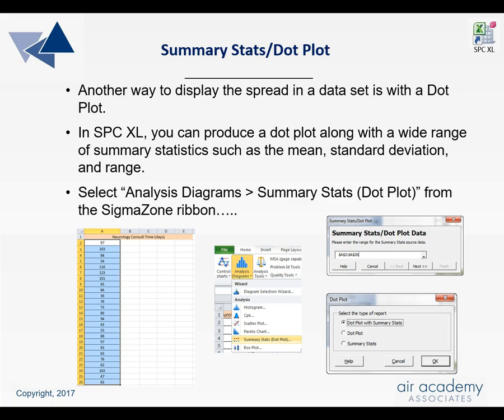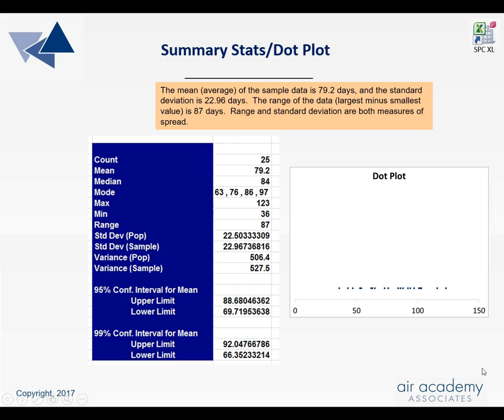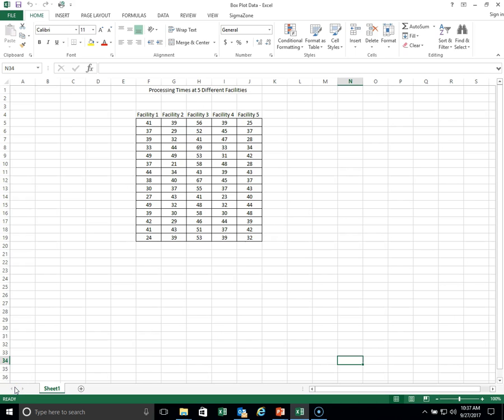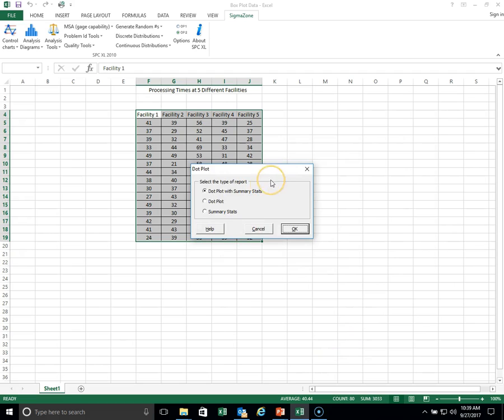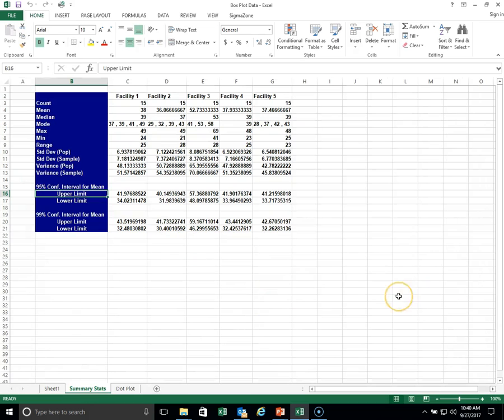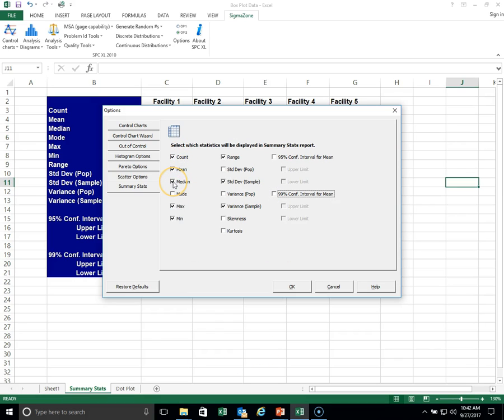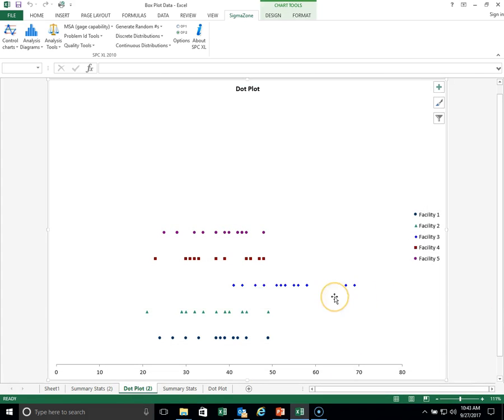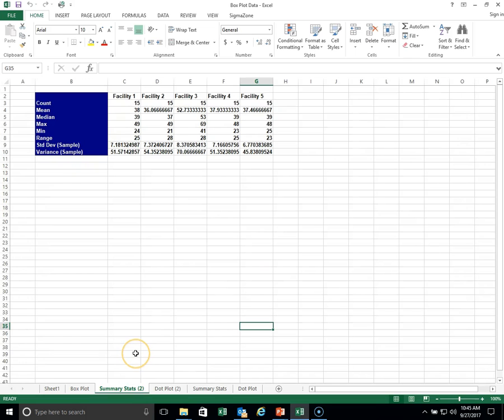5 Summary Stats Dot Plot